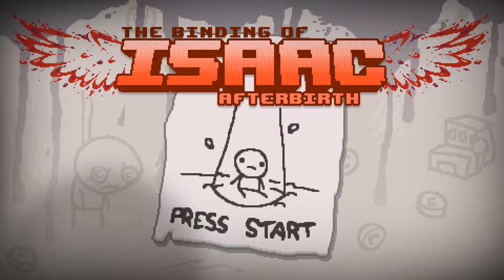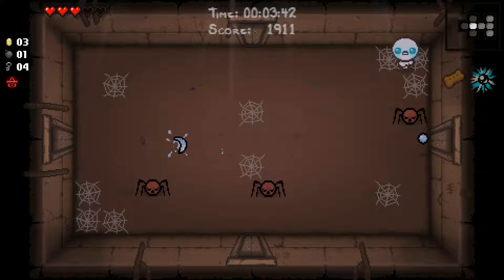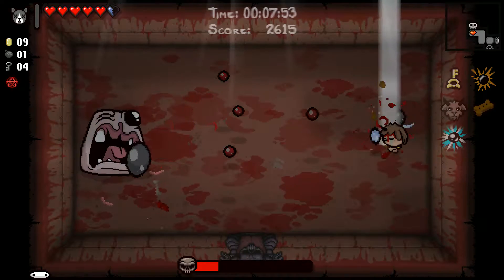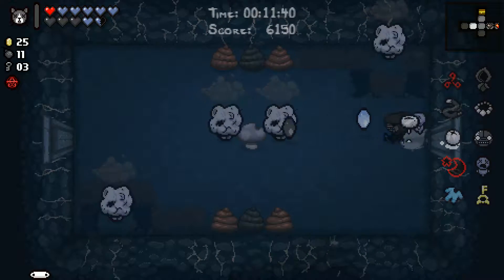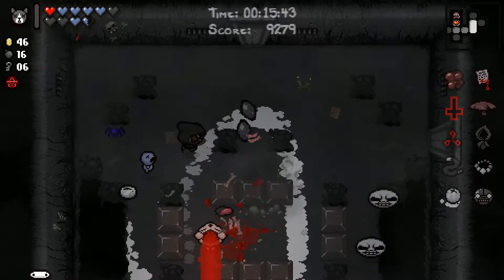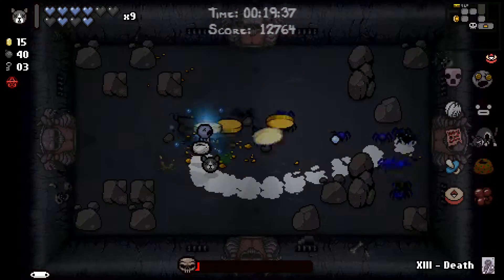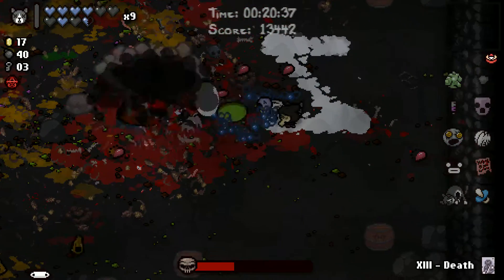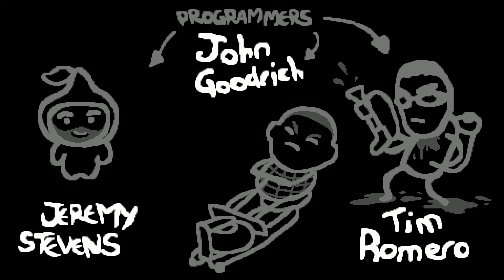Calomile Plays - The Binding of Isaac: AFTERBIRTH - Ep.003 [Under]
No seed again because I am a goober.

Please leave a comment telling me what you did or did not enjoy about this video and I will endeavour to do something about it.